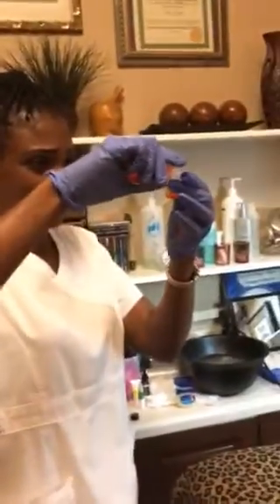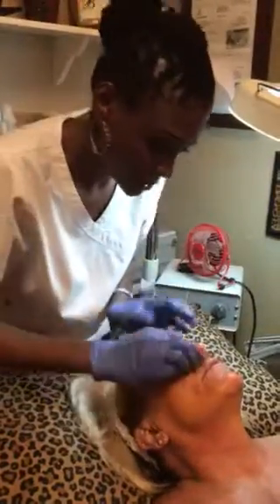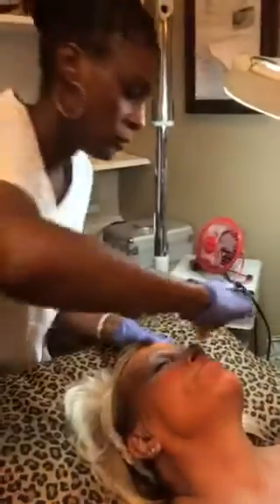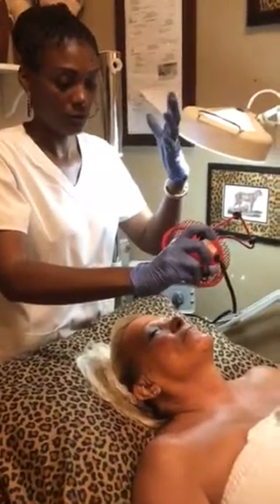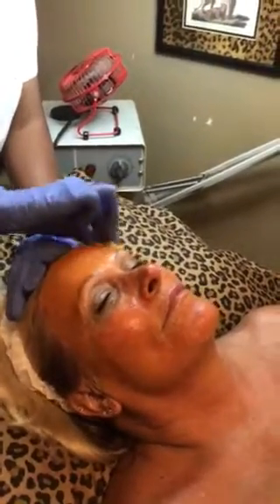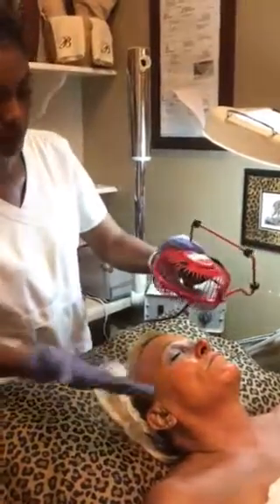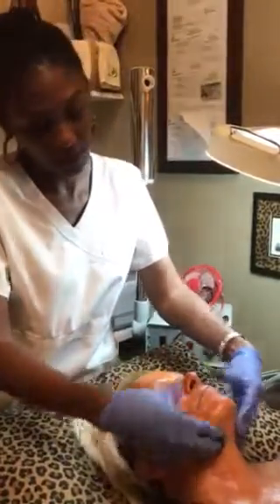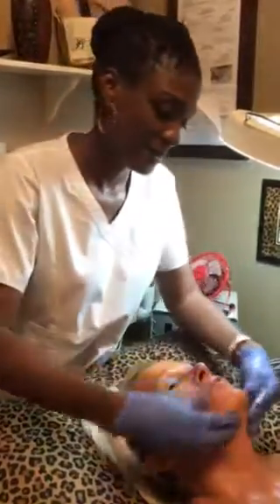Facial peel part 2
Professional tsa peel done by certified technician only